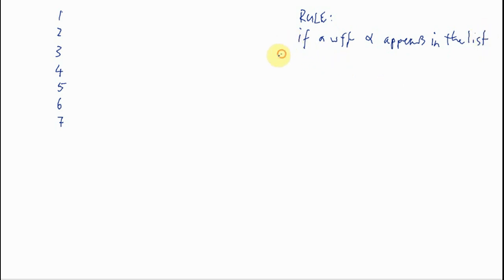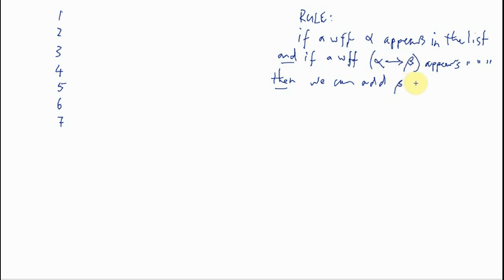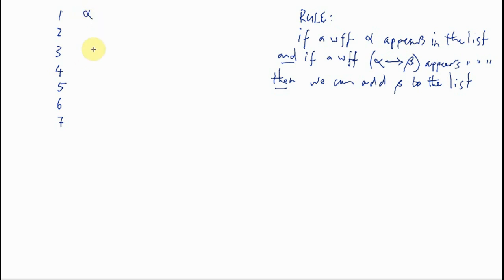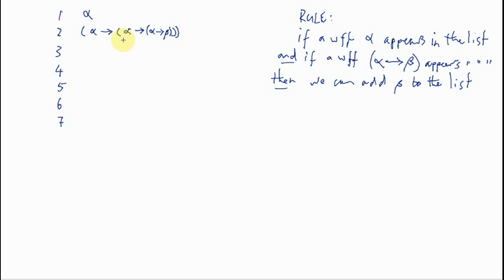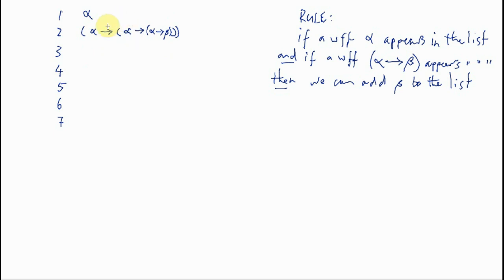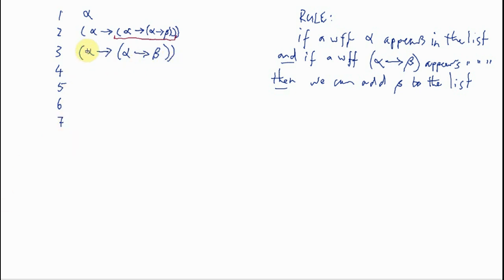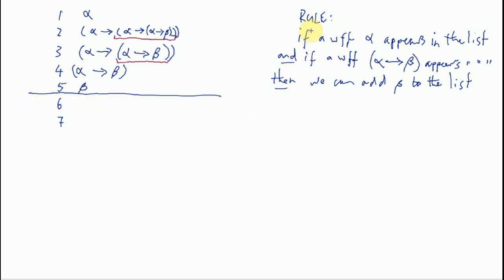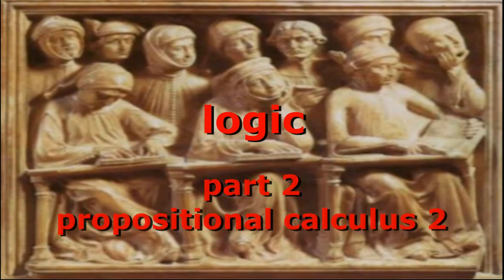LOGIC: Propositional Calculus 2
Part of a full course in logic, from beginner to Godel's incompleteness theorems. While the course is aimed largely at philosophers and others with limited mathematical background it might nevertheless benefit some mathematicians and computer scientists. for more.